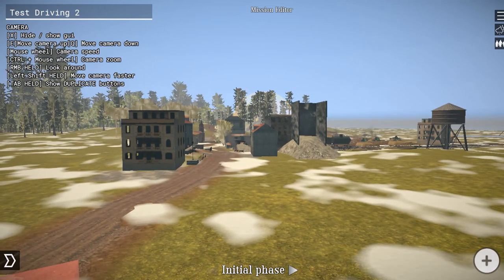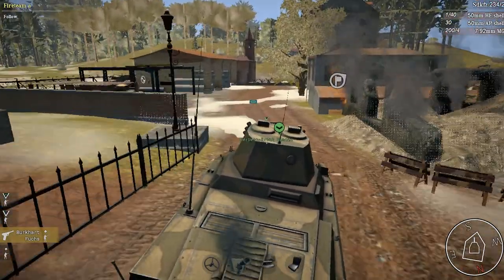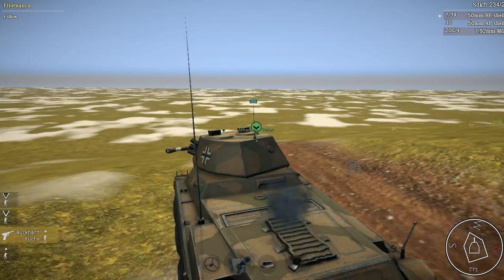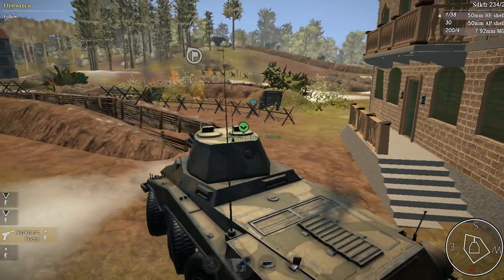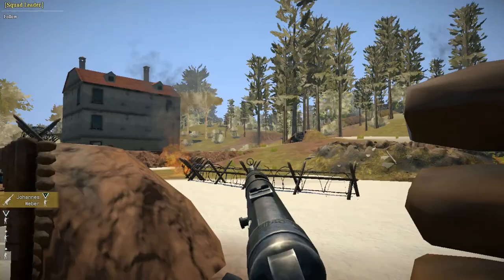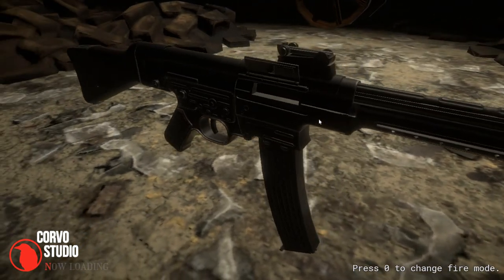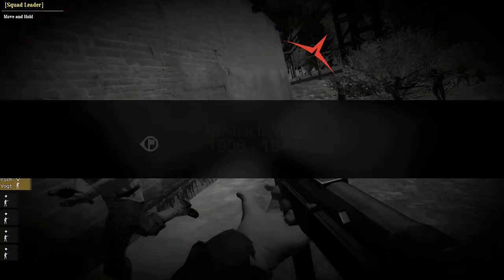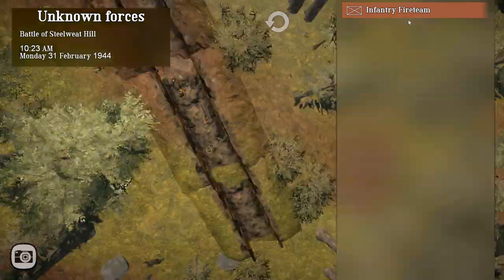Easy Red 2 update. Sorry guys it ends short.